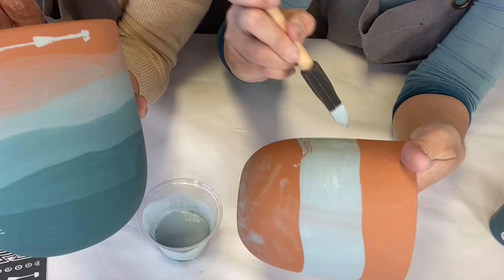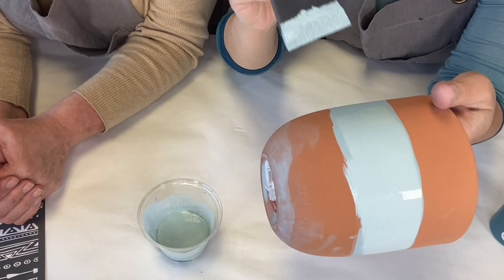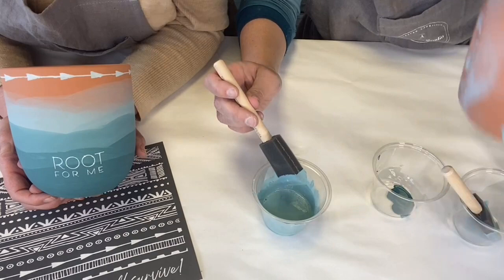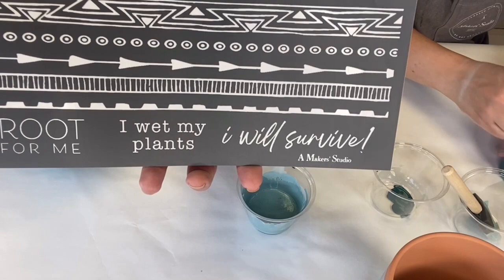DIY Painted "Root For Me" Target Terra Cotta Pot 💚🌿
Make this adorable new planter with us! We got this pot from Target and decided to dress it up.
Introducing our new stencil Root For Me Stencil and Pot Kit. It is so cute!